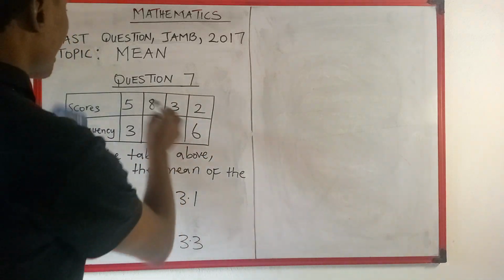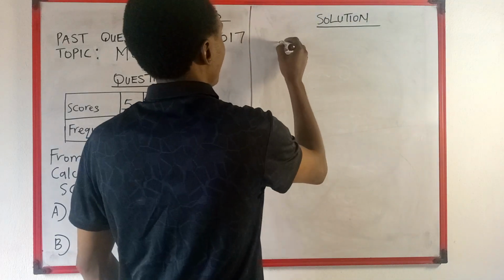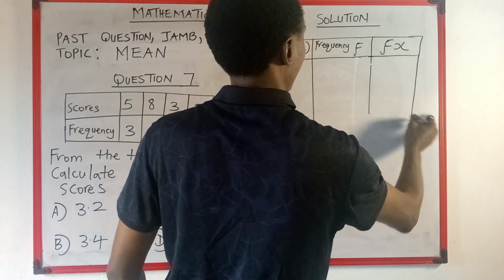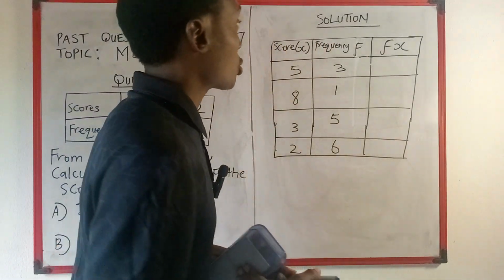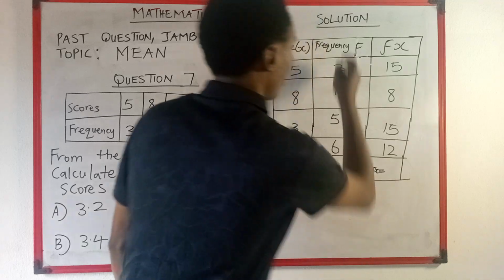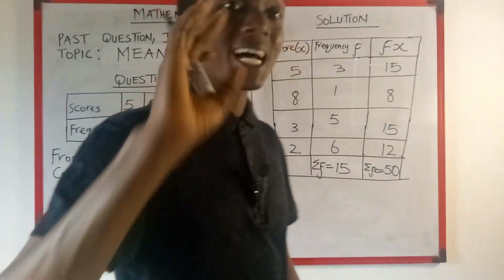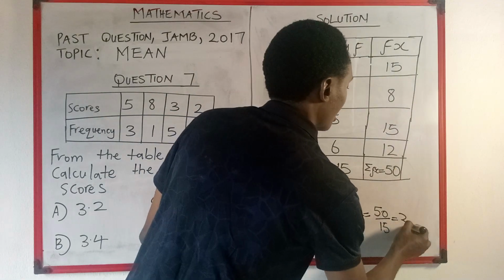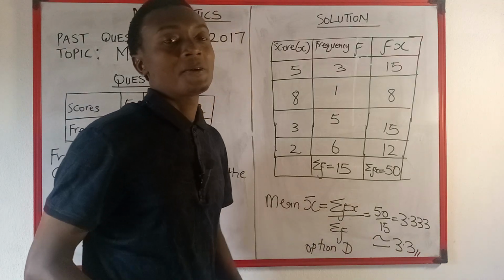Statistics: Mean | Step-by-Step Explanat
What is the Mean in Statistics? 📊 In this video, we explain how to calculate the arithmetic mean (average) step by step with clear examples — perfect for WAEC, NECO, and JAMB Maths students.

📐 In this video, you’ll learn:

Definition of Mean (Average)

Formula:

{Mean} = {Sum of all values}}/{Number of values}}

Mean from a frequency distribution table

Real-life applications of mean in statistics

Solved WAEC/NECO/JAMB style questions

🎯 Perfect for:

WAEC, NECO, and JAMB students

Anyone learning Basic Statistics

💡 Understanding Mean makes it easy to move on to Median, Mode, Variance, and Standard Deviation.